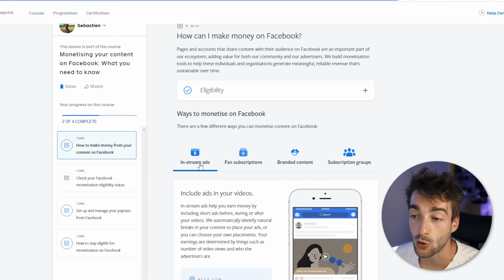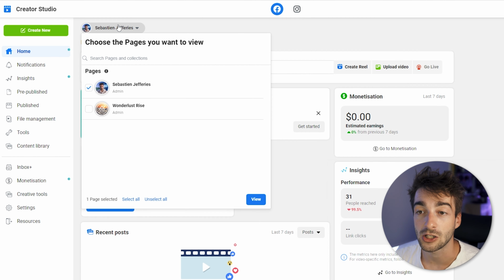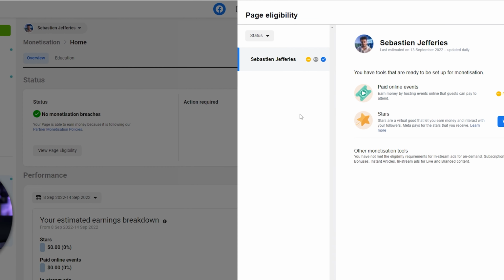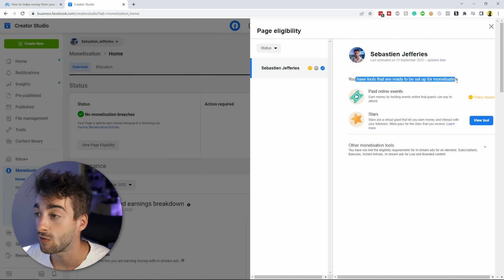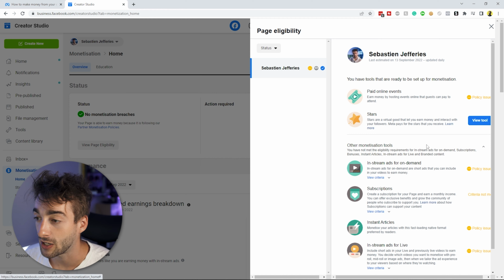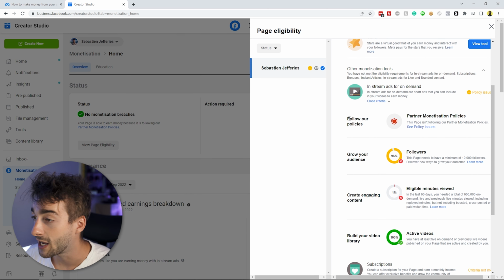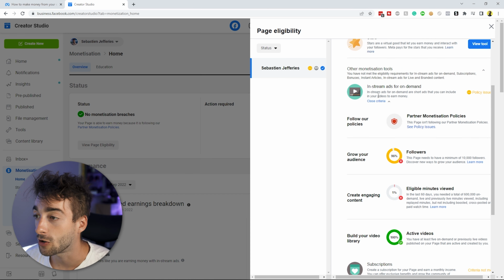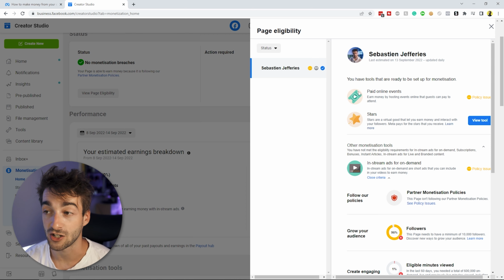Turn On Facebook Page Monetization NOW!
💰 Today we turn on the Facebook Page Monetization so you can make more money